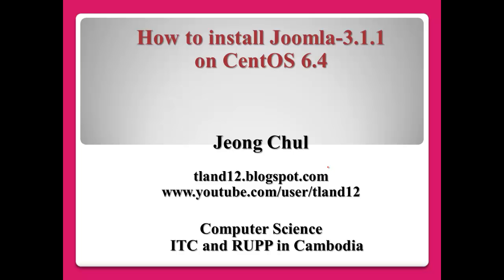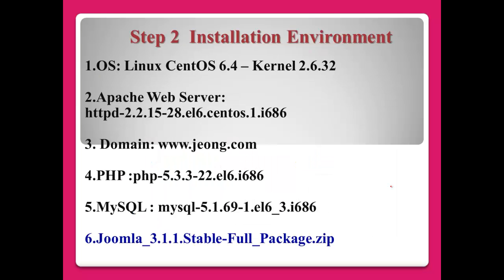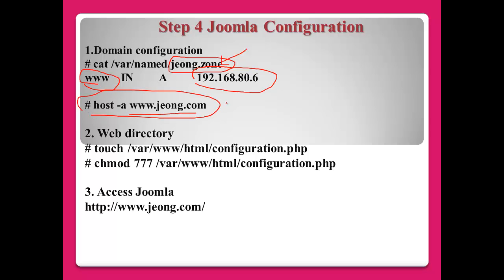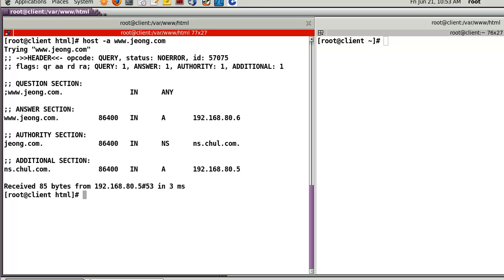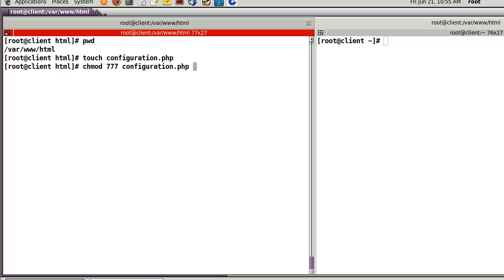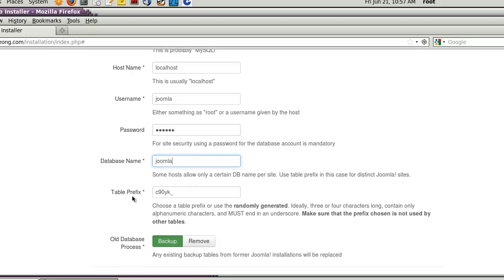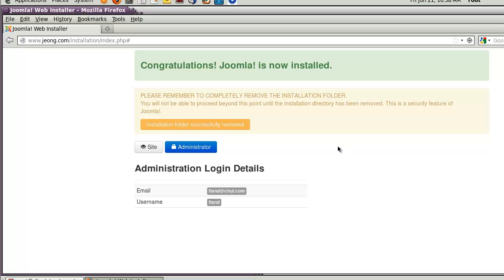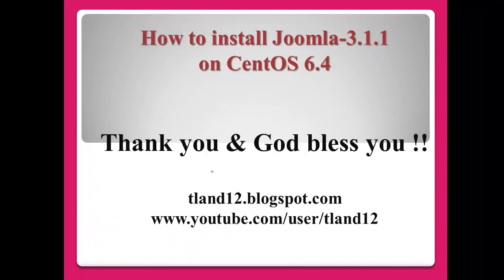How to install Joomla-3.1.1 on CentOS 6.4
This video is the tutorial to show how to install Joomla-3.1.1, up-to-date version, on CentOS 6.4. Joomal is the one of the most popular CMSs based on OpenSource such as WordPress and Drupal.